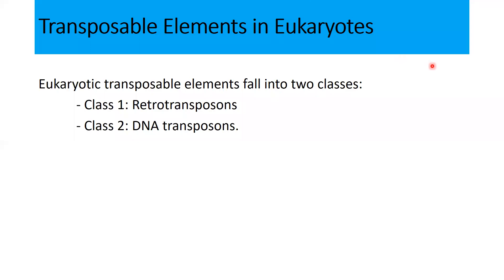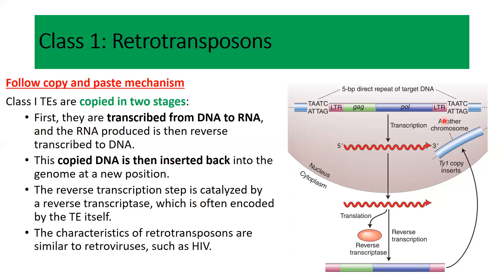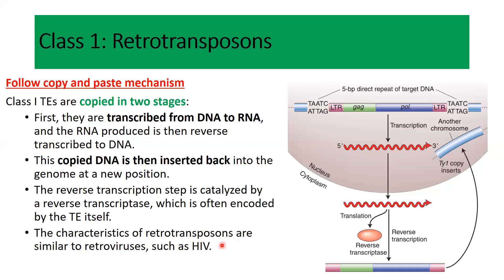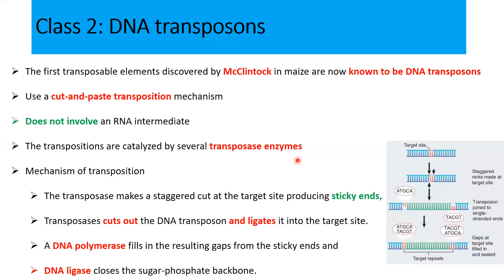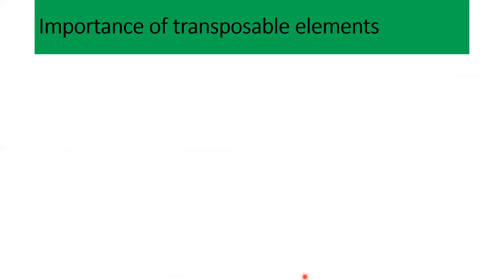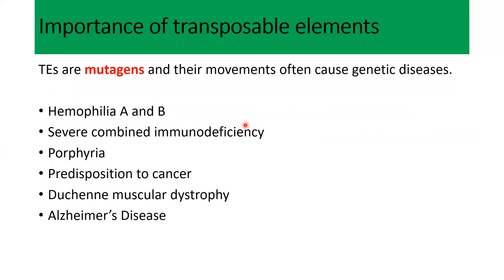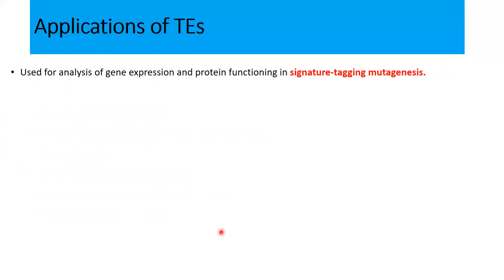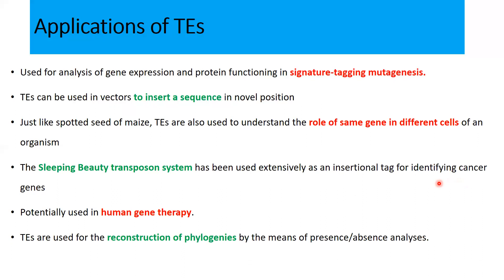2- Transposable elements Lecture 2| Jumping genes | Mobile genes | Selfish DNA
DNA sequences that can occasionally move, or transpose, from one position on a chromosome to another position on the same chromosome or on a different chromosome.
Selfish genetic elements or Selfish DNA,
Controlling elements,
Jumping genes,
Mobile genes,
Mobile elements,
Transposons
Transposable elements (TEs)
Discovery of Transposable Elements in Maize
Autonomous and Nonautonomous elements